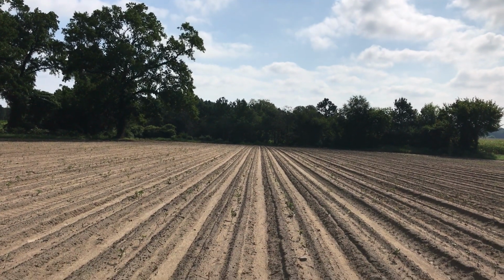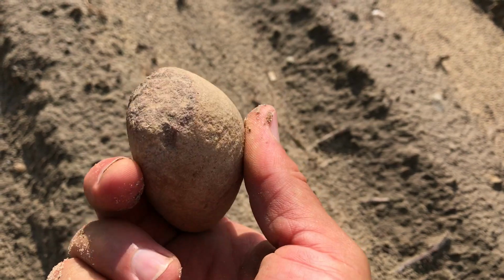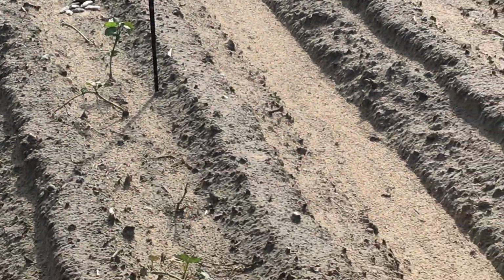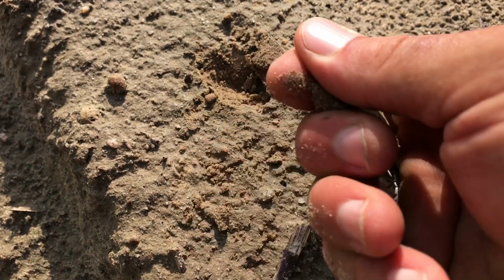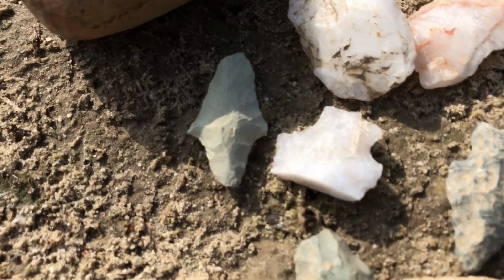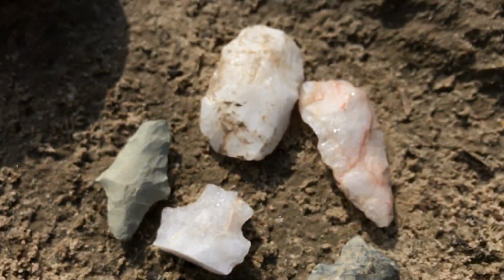ANCIENT EXPRESSIONS! ~ 115. “Opening Sands” ARTIFACTS! July 2019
Look without ceasing!  SHARE THE LINK!
FREEDOM’S Interest: ‘Lee Stranahan joins The Alex Jones Show to break down the power play and the corruption running rampant in American Politics.’  The reality the MSM are “controlled” NOT to report.  LINK: “Is Twitter Down To Show Trump Who Is Boss? Or Is This A Kill Switch?”